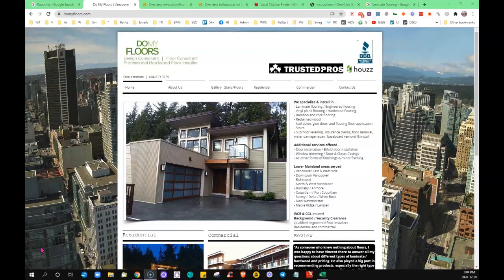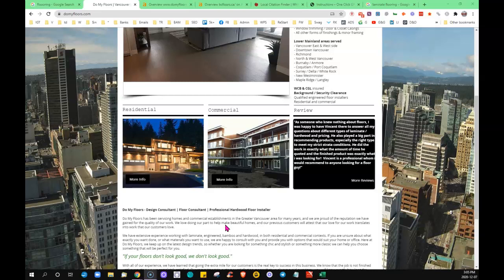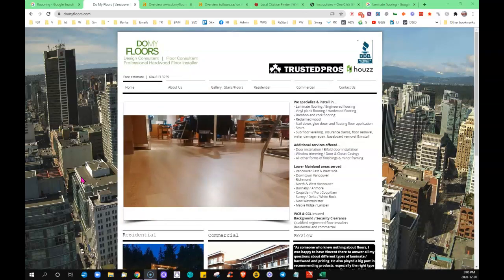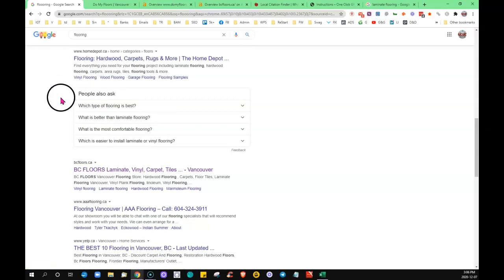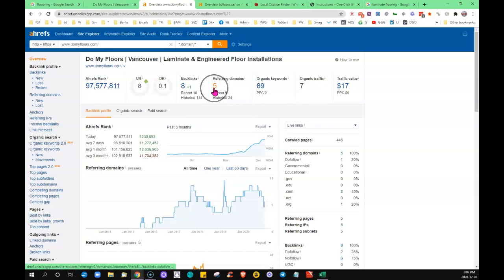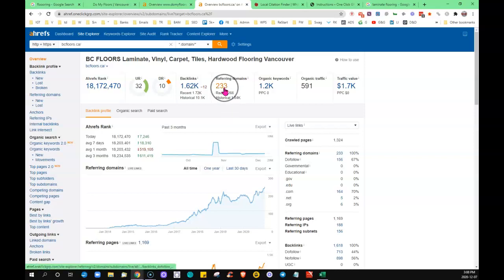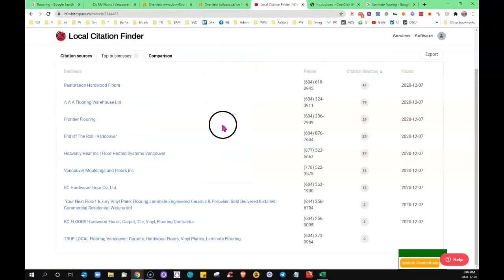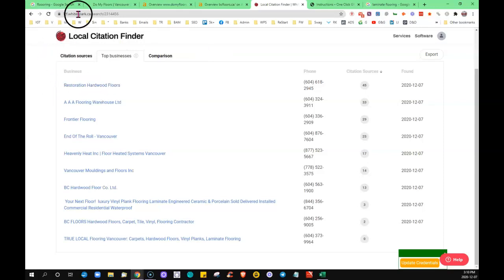Do My Floors - Website Review